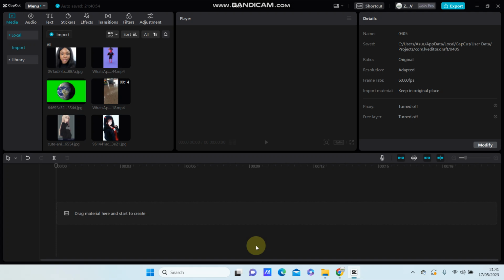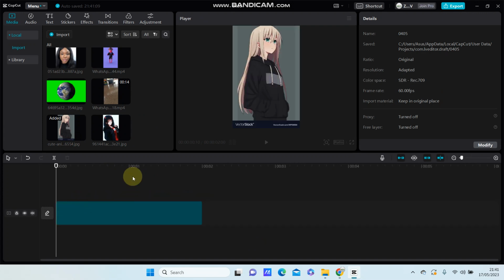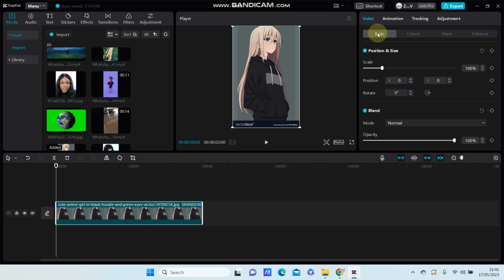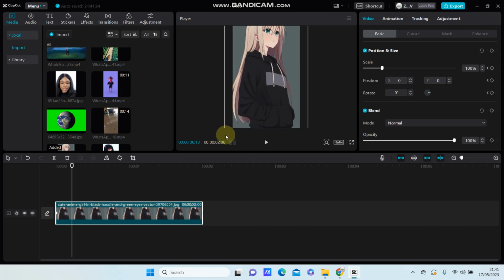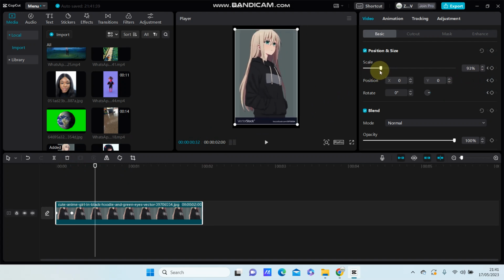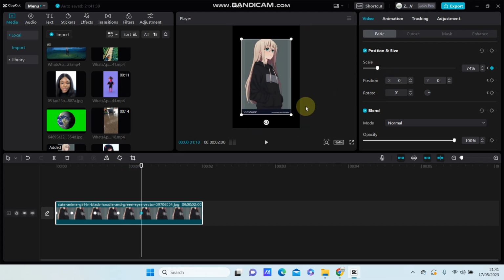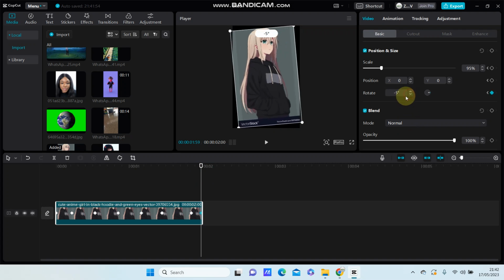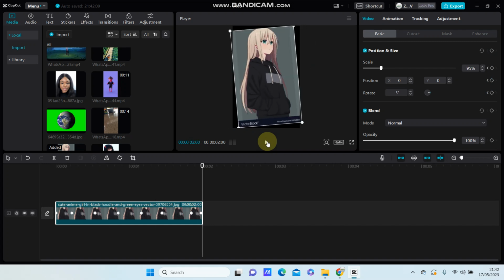Add Keyframes in a Video | CapCut PC Tutorial NEW UPDATE MAY 2023 | How to Add Keyframes?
This tutorial will show you how you can Add Keyframes in a Video on CapCut PC.